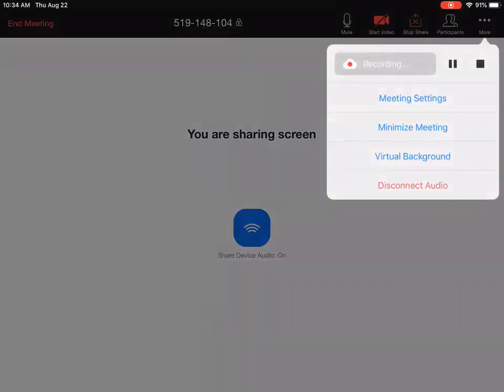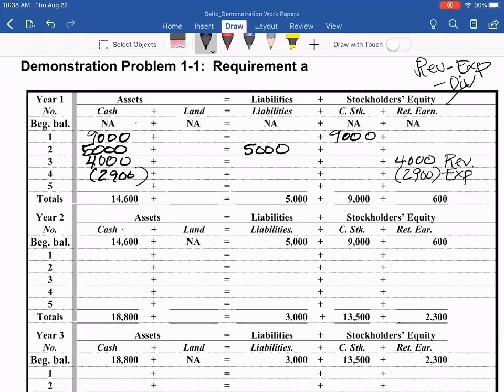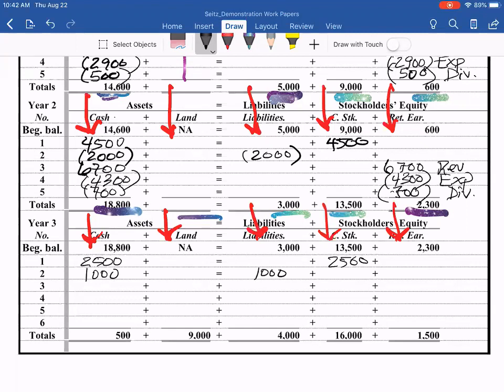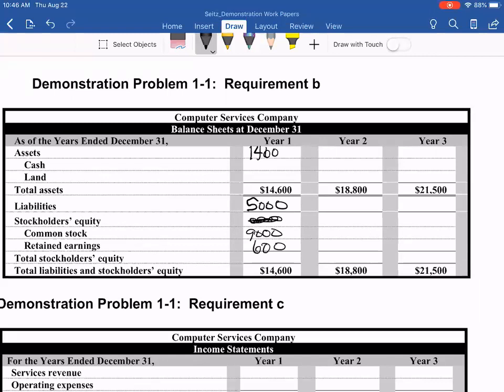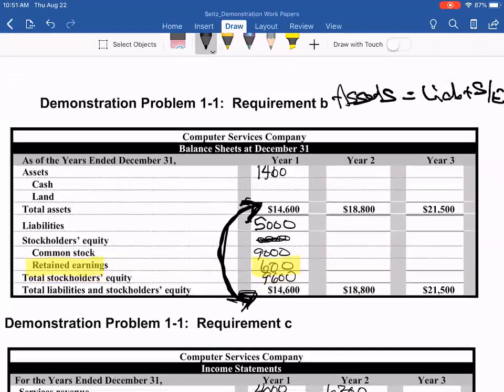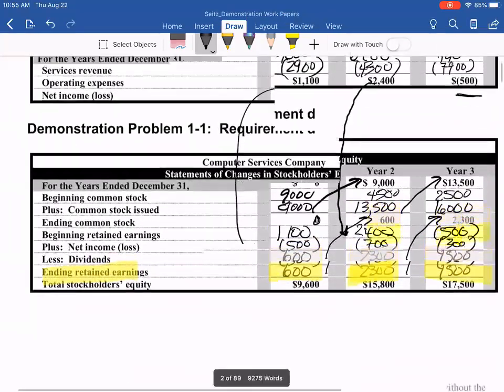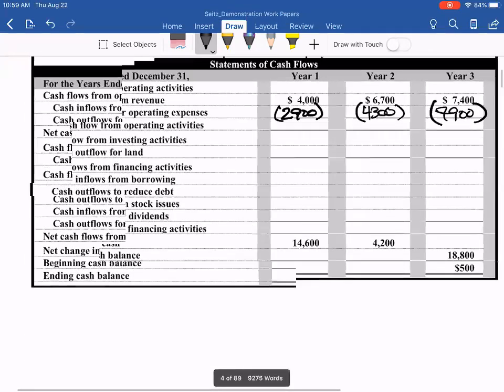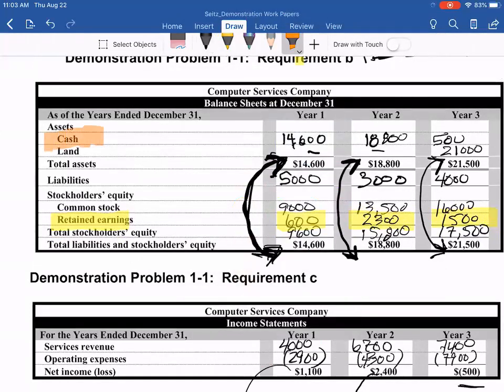The Accounting Cycle